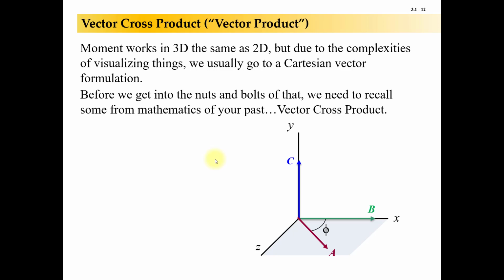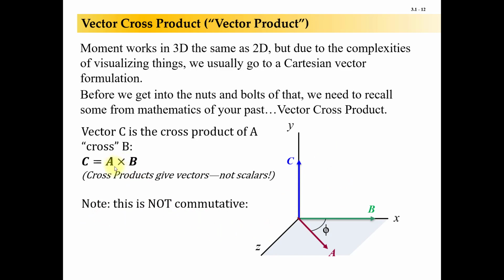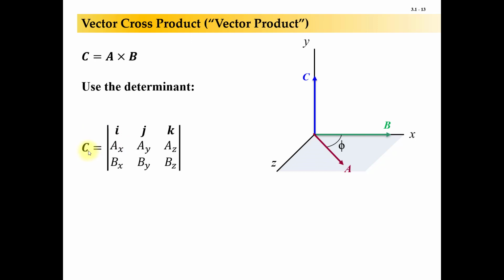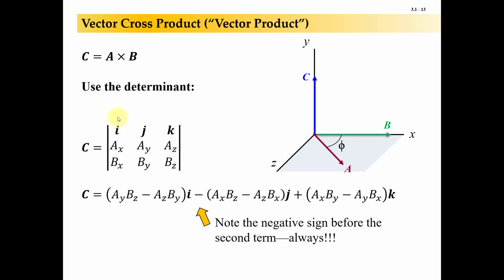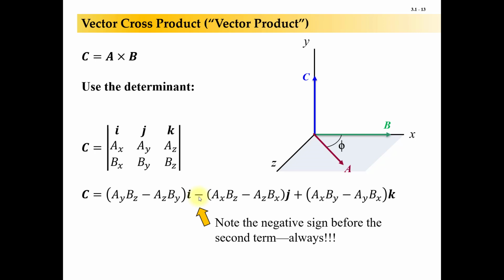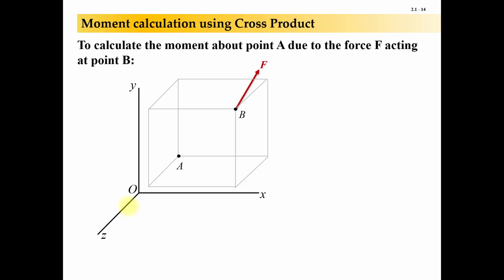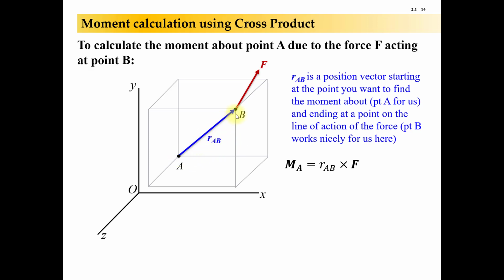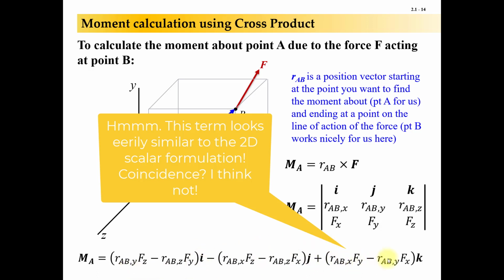Engineering Statics Lesson 3-1, Lecture pt 2: Moment about a Pt in 3D Cross Product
This one introduces 3D moment about a point.